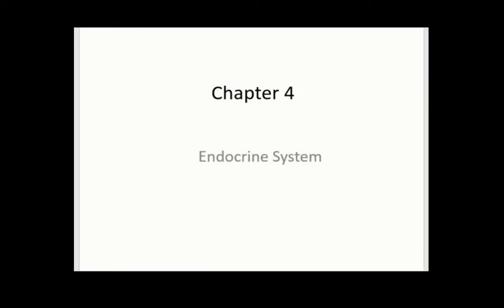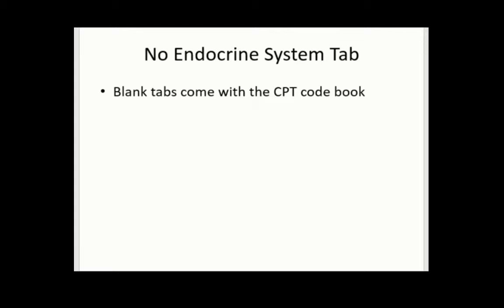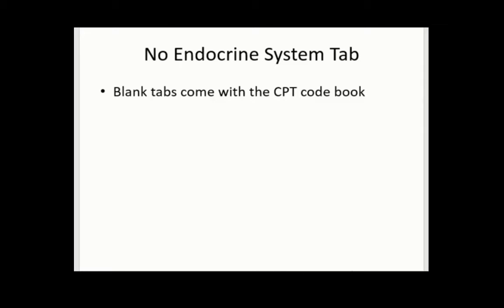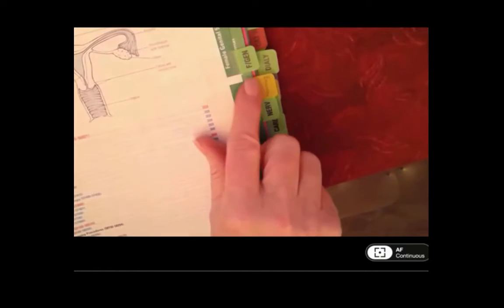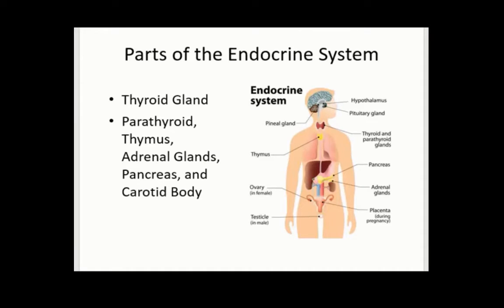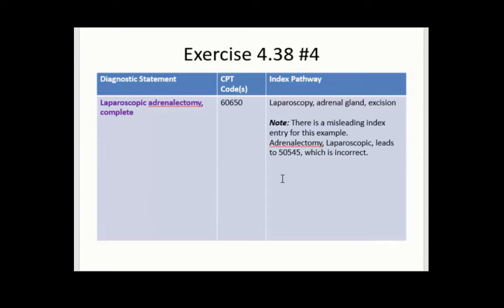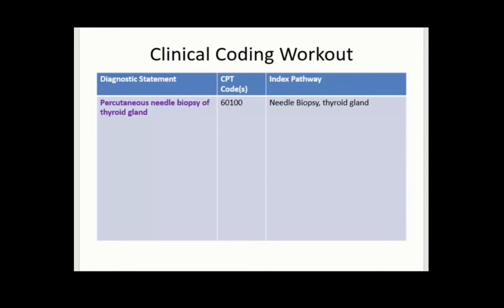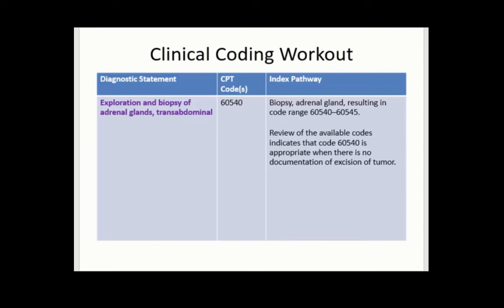HIT241 Ch 4 - Endocrine System (2017)